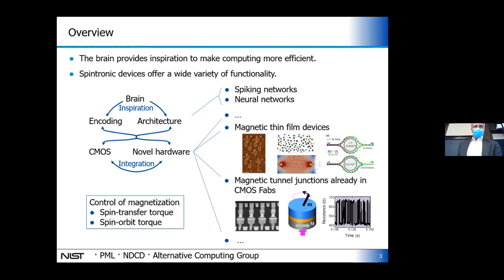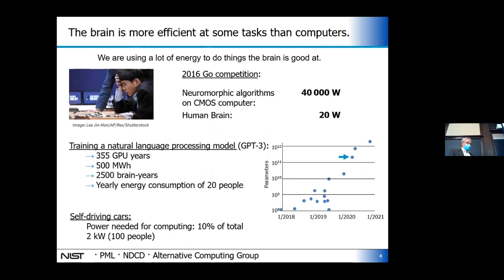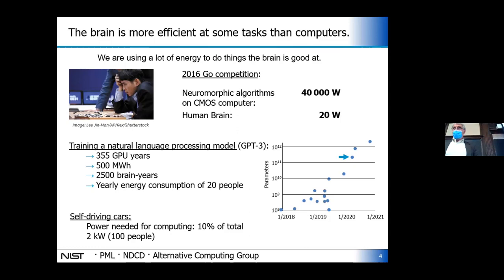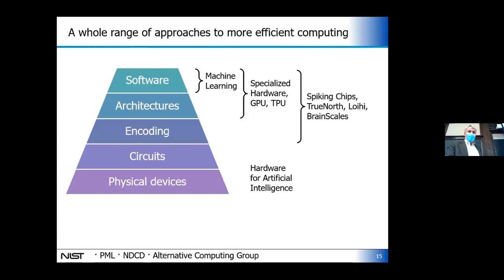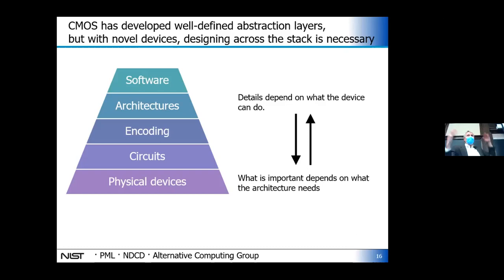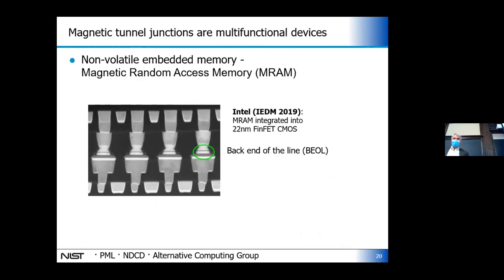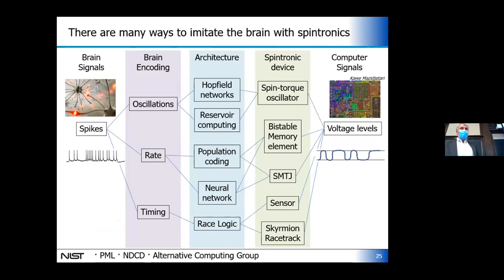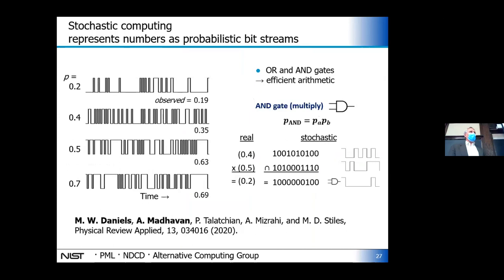Mark Stiles (NIST) Using Magnetic Tunnel Junctions to Compute like the Brain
Fall 2021 Physics Department Colloquium (Case Western Reserve University) Nov 4, 2021